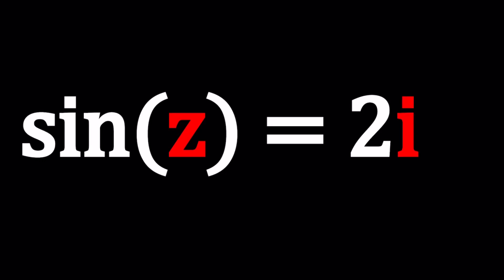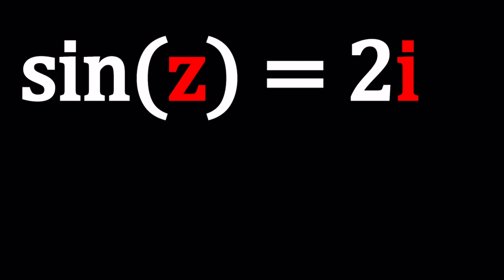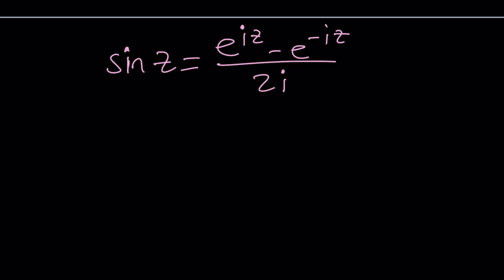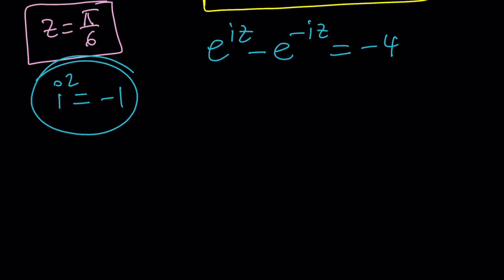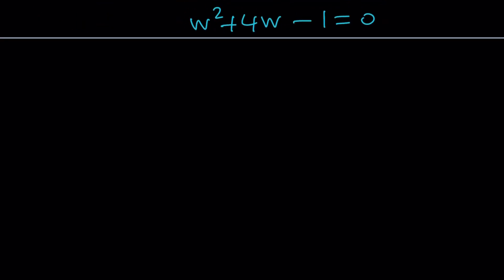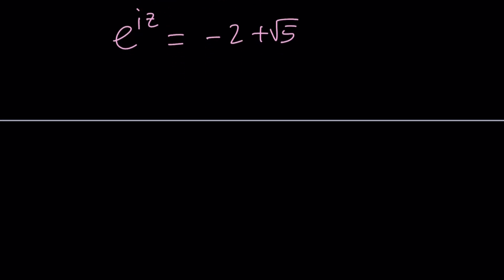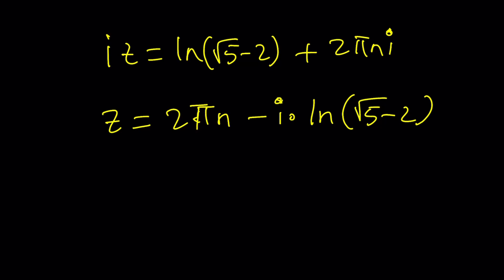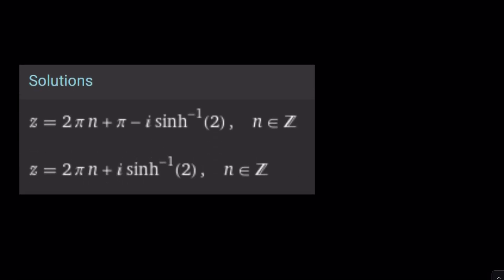A Trigonometric Equation With Complex Numbers | Problem 390